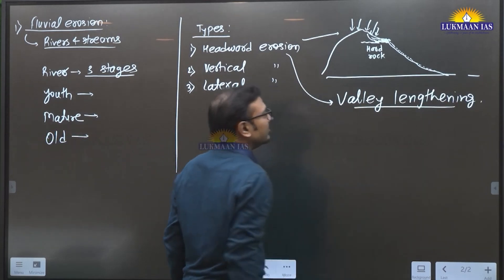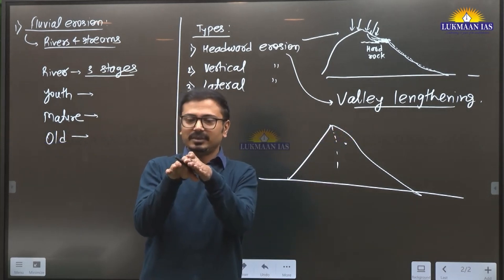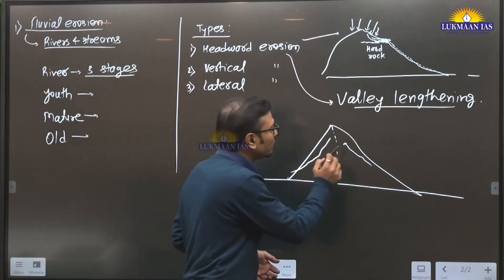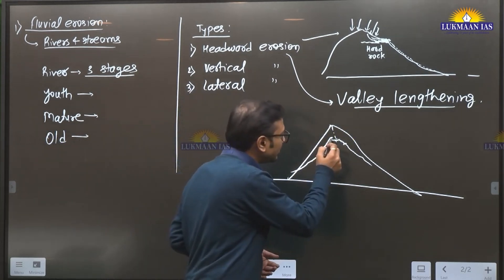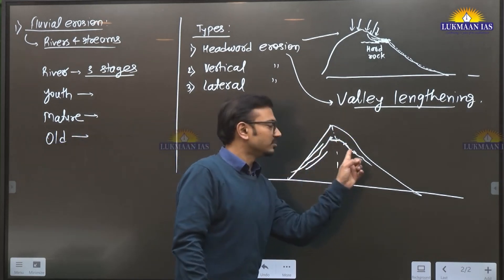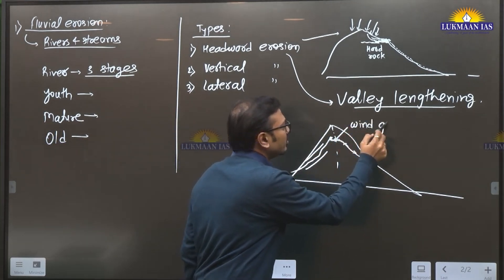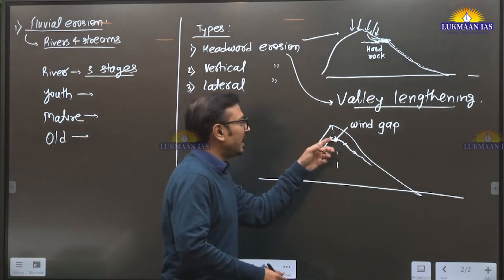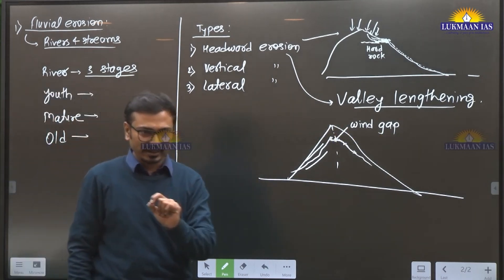What is River Capture?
River capture, or stream piracy, occurs when one river diverts the flow of another due to erosion, tectonic activity, glacial movement, or differential erosion. This process can cause the captured river to lose volume, while the capturing river gains more water, altering landscapes, ecosystems, and sediment transport. Over time, river capture can reshape valleys and change drainage patterns significantly.

Address: 60/17, Ground Floor Opposite of Popular Juice Corner, Old Rajinder Nagar, New Delhi - 110060